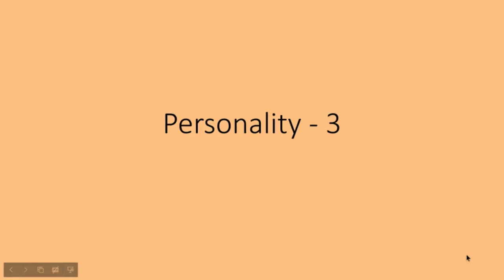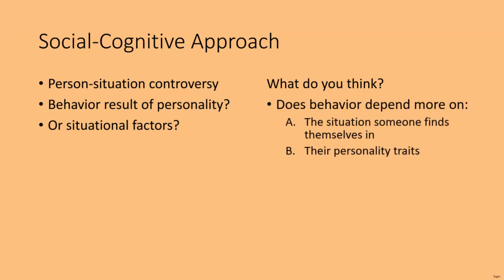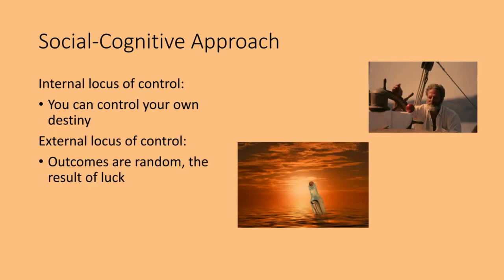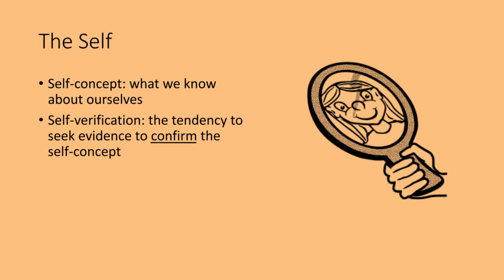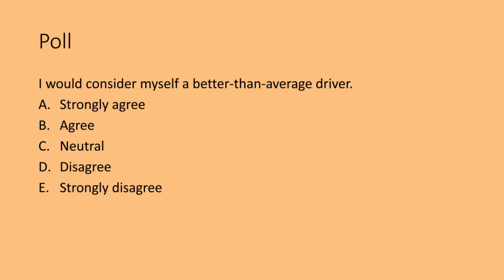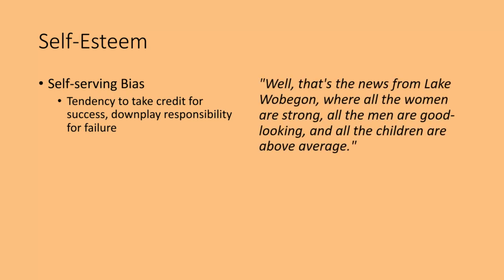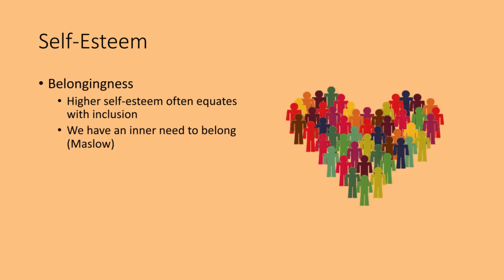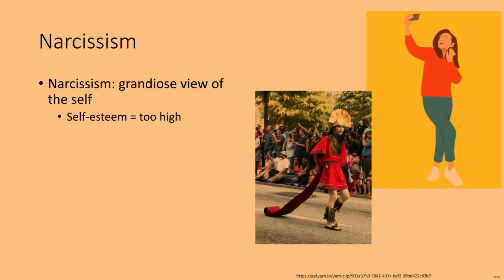Personality: The Social-Cognitive Approach and the Self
Conclusion of Chapter 11 on Personality. Sorry the audio is kind of ugly -- I think I know how to fix it for next time!